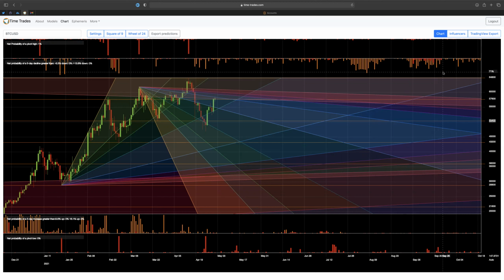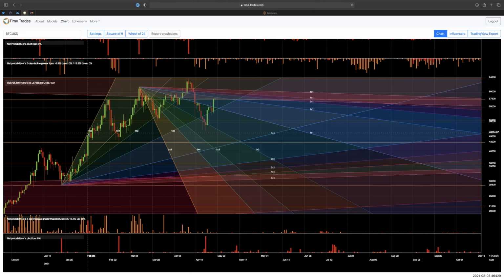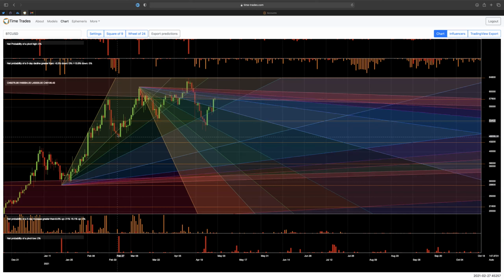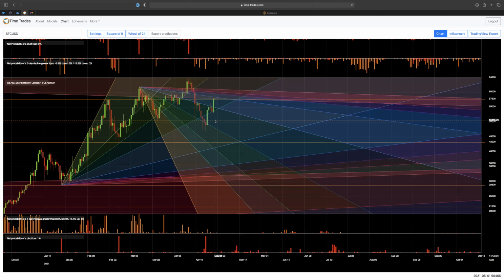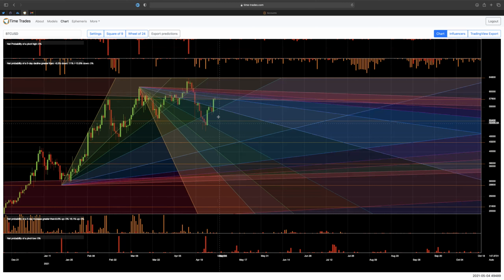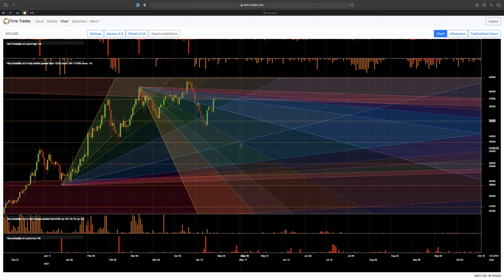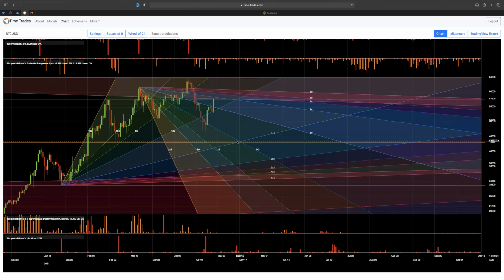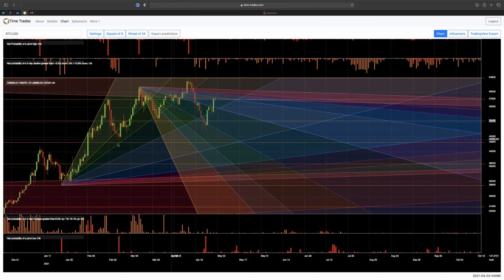Quantum Tunnels using Bitcoin with Quantum White Rabbit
The visionary behind Quantum Tunnels joins us today to discuss how to make the most use of this Time-Trades feature.